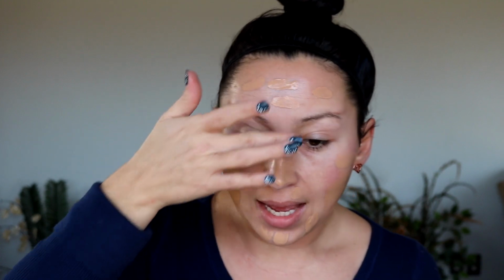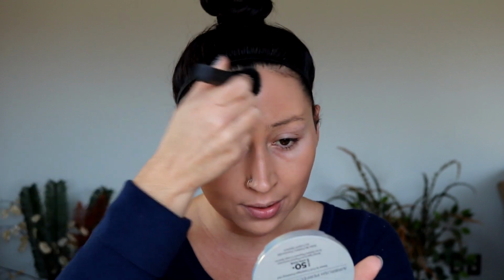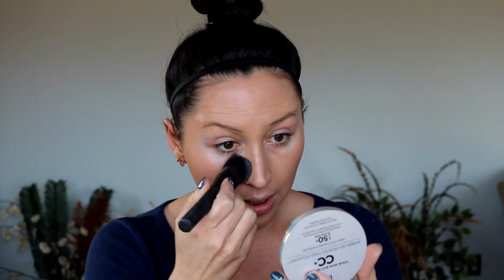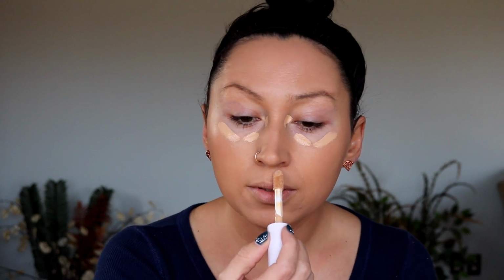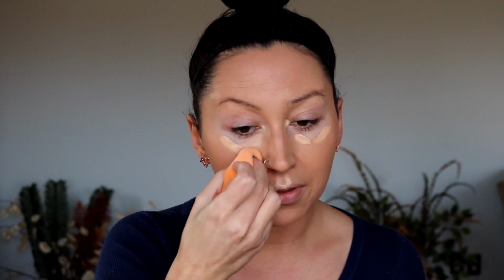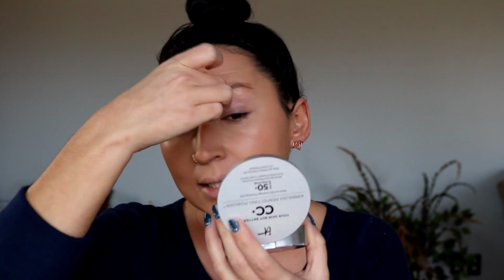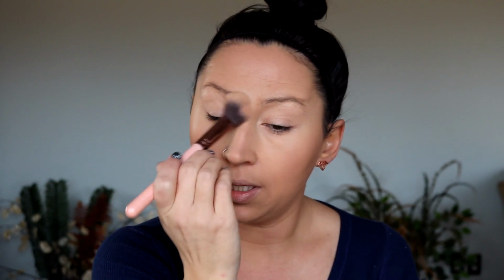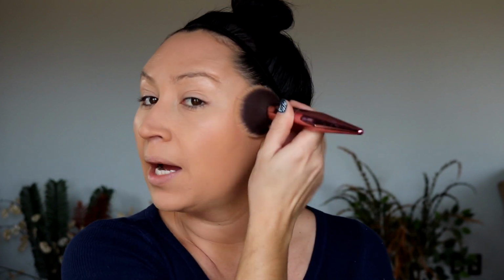How to Achieve Flawless Skin minus the cake face!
Flawless skin that looks good in real life is what we are doing today, I want to show yall my step by step routine for smooth, dewy, flawless skin that will last all day and night! I hope yall enjoy and if you have any questions please don't hesitate to ask me down below!